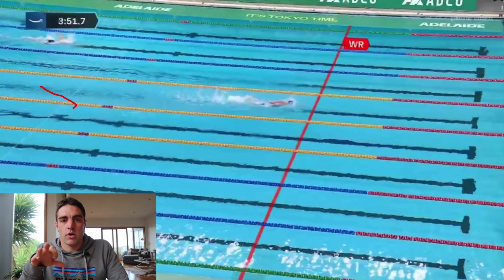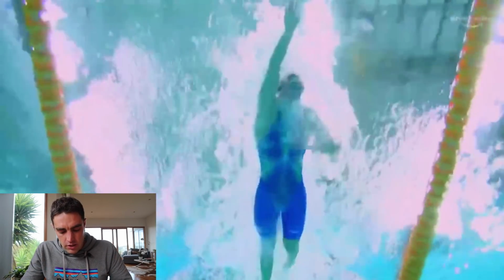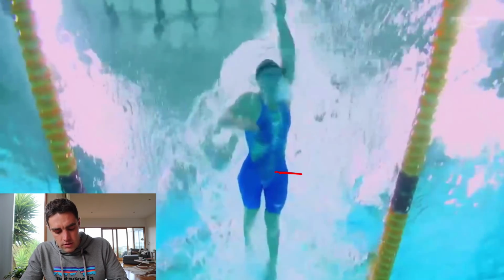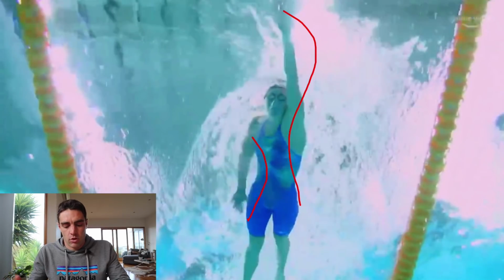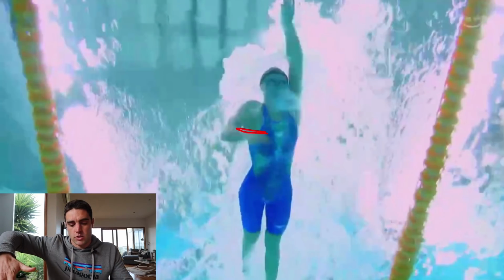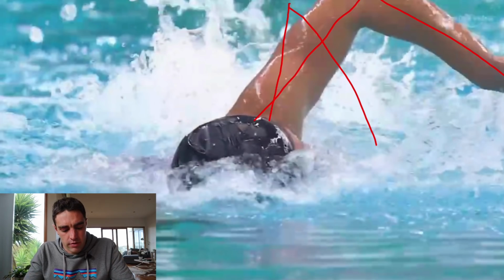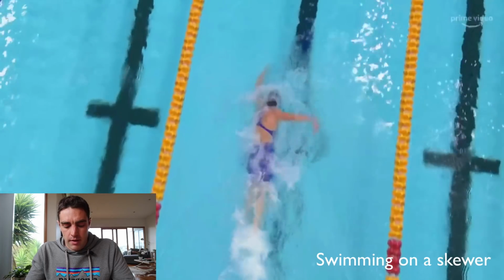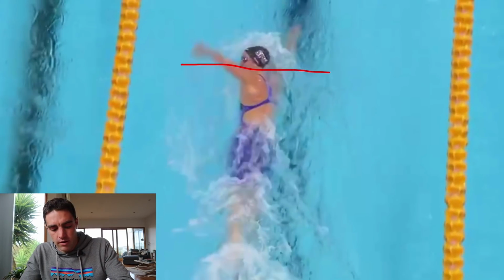The Perfect Stroke | Faster Than Katie Ledecky?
Ariane Titmus has had some incredible swims at the Olympic Trials, finishing less than half a second off the 200m and 400m freestyle world records. In this video, we look at here racing strategy and technique.

Discover how to find extra speed in your freestyle with the 5 Core Principles Of Fast Freestyle training videos, available inside the Effortless Swimming membership:

01:27 Stroke Rate
02:41 6-Beat Kick
04:01 2-4 Breathing Pattern
05:43 Alignment
06:44 Eyes Forward
07:13 Even Rotation
08:01 Long S Shaped Pull
09:08 Fingertips Point Down
09:42 Head Returns Quickly
10:45 Open Recovery
11:20 Thumb and Finger First Entry
12:08 Swimming On A Skewer
12:42 Front Quadrant